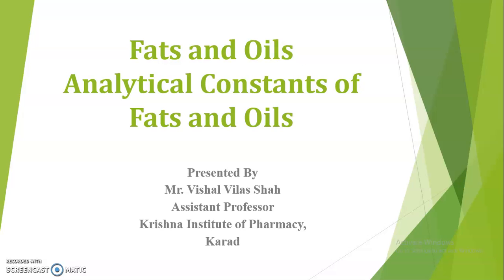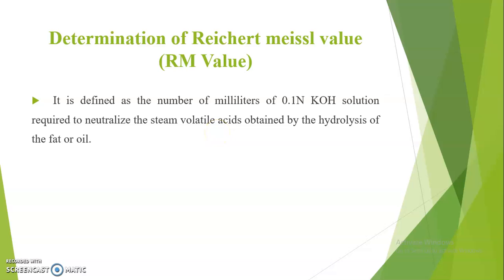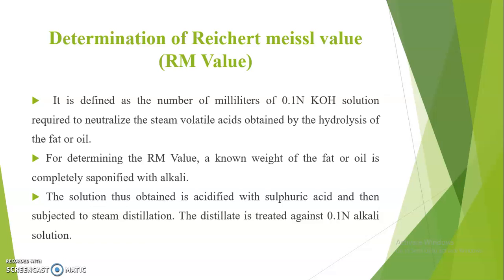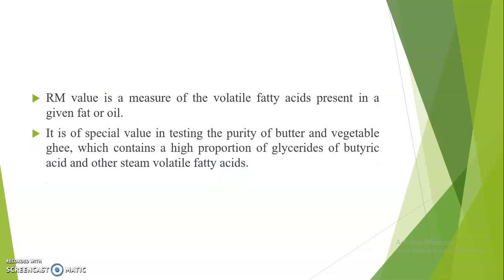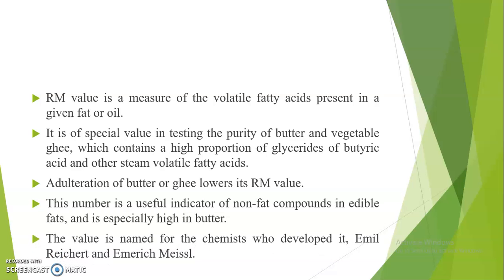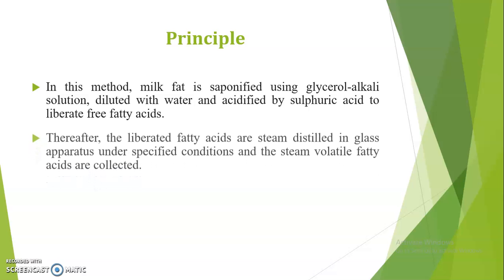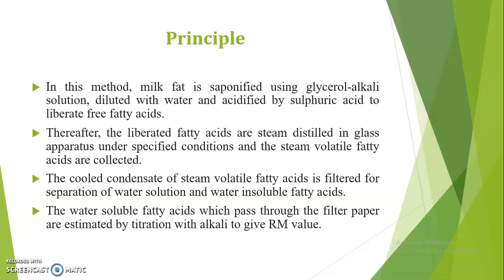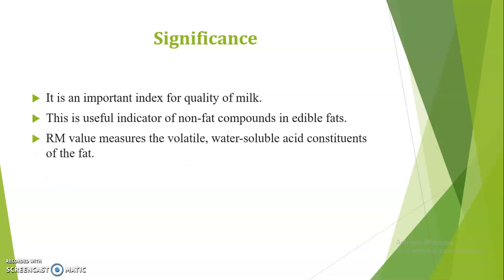Reichert Miessl Value| Principle and Significance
This video explains about the definition, principle and significance involved in determination of Reichert Miessl Value.